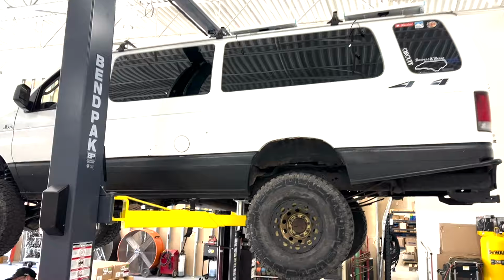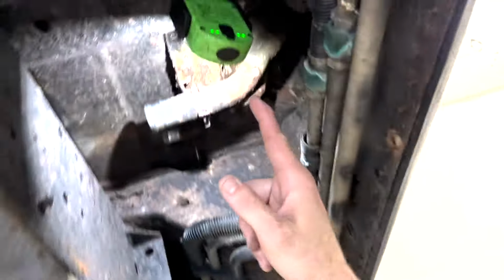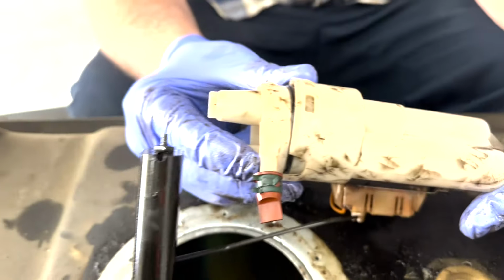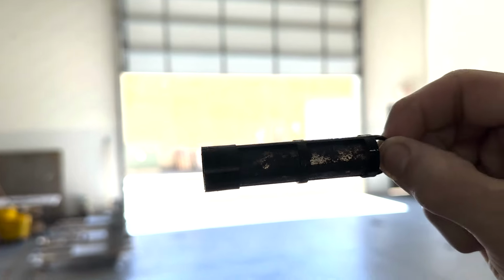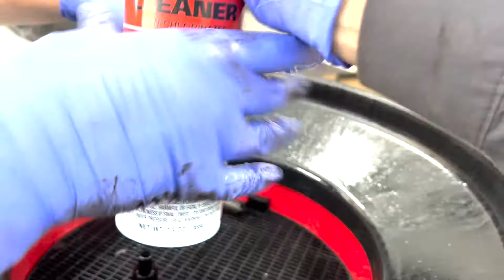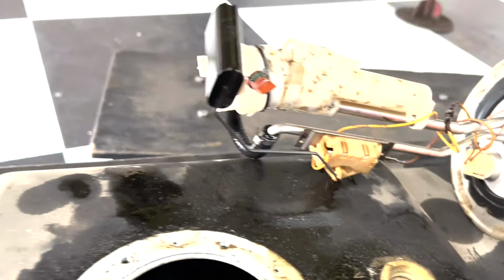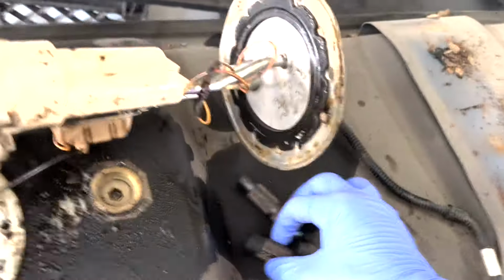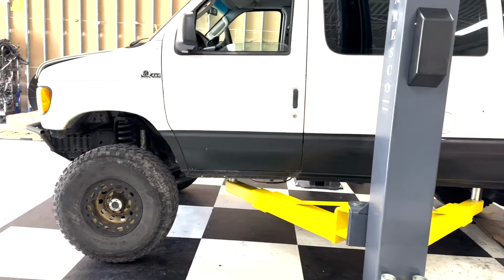LACK of power FIXED | look WHAT we found - PART II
PART II is here!! 4x4 Econoline fixed, POWER restored! What is up my family, tonight is part II of the 4x4 econoline that had no power on acceleration. Classic fuel restriction in them ol' 7.3 Powerstrokes!! THANKS so much everyone for watching each weeks episode, means a lot. Let me know below friends & tell me what you all think! Remember to LIKE - COMMENT - SUB - SHARE

---YOUR NEW KIT, use our code PTT

BUY S&S products here
ask for Tim good people over there!!

BUY H&S Motorsport Products here
Tell Zane PTT sent you

BUY SCT products here
TELL em PTT sent ya!

BUY Pusher Intakes here
--- ask for Jacob he is great!

Need something you see me use, I probably got it on Amazon. Use my link below to get PTT tools
USE STORE CODE pttwarod-20